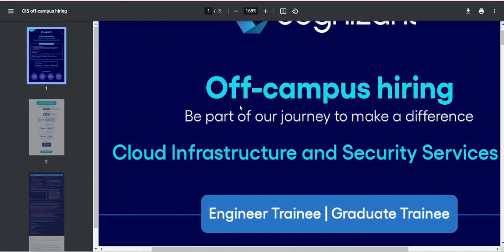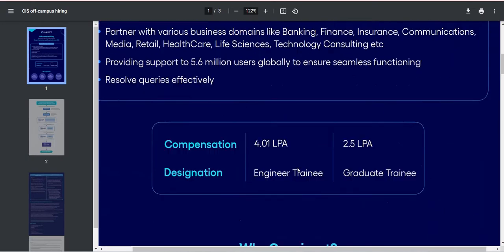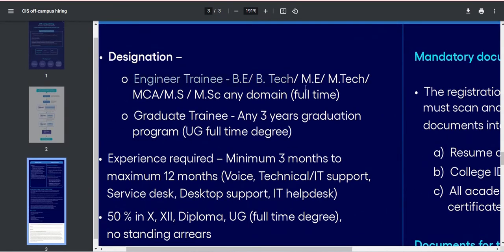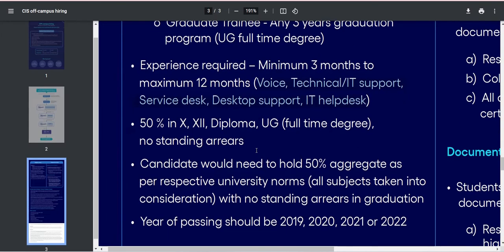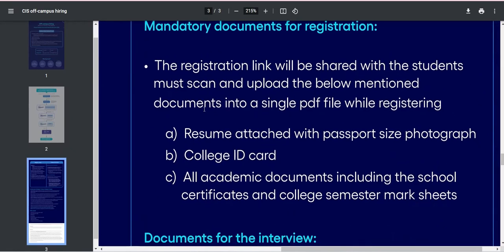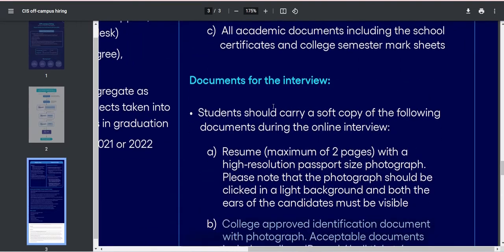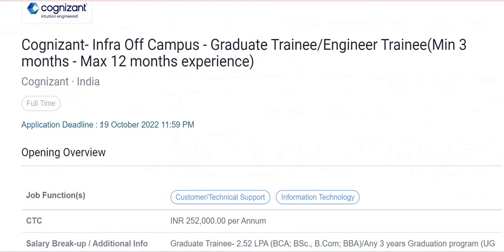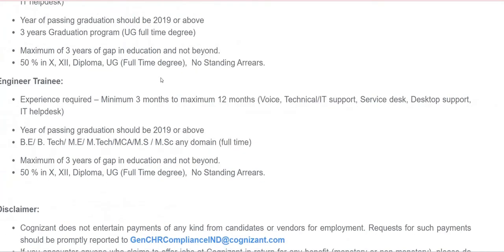CTS off campus for fresher |2019-2022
Hello Guys this video is all about Some Important " DAILYJOBS INTERSHIP , CERTIFICATION  UPDATES" .  Watch the video fully . Any Doubt Comment me in the comment section:

✅Registration Link:-

Video topics Releated:
freshers hiring
Hi placement
freshers jobs
btech jobs
intr interns 2021
freshers jobs
btech jobs
mca jobs 2022
mtech jobs
freshers jobs
btech jobs
be jobs 2022The topics covered in this video are(tags)
TCS hiring

summer internship
off campus
off
Hiring freshers
STEP internship
product company
full time job
job opp

Enjoy with Love!